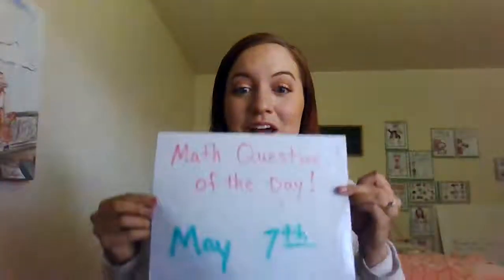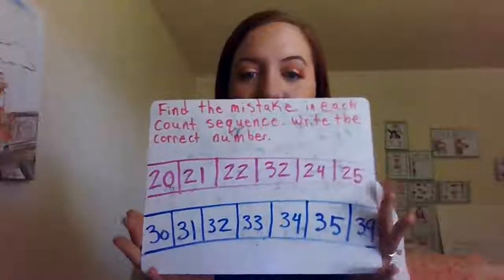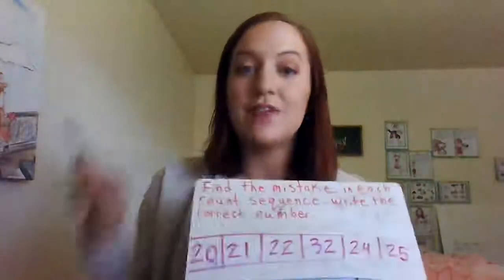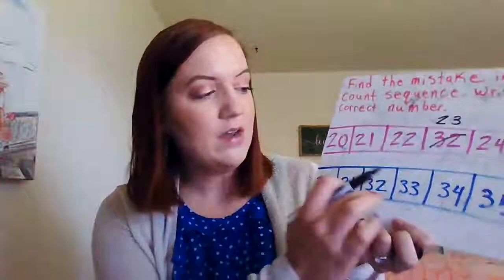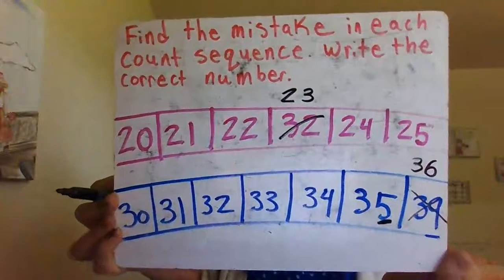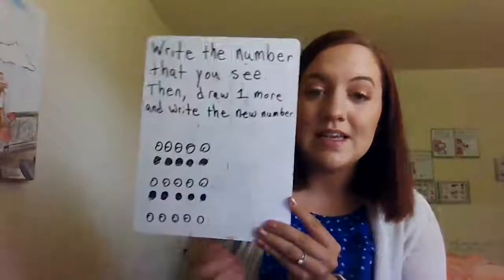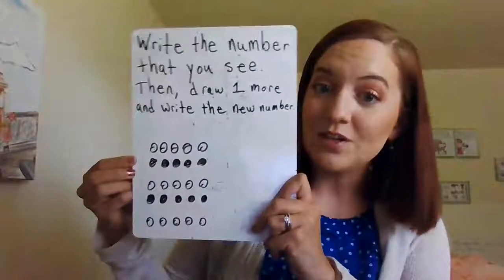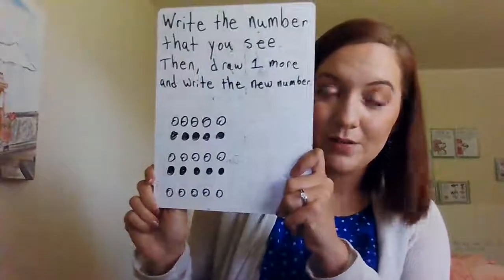Math Question of the Day! May 7th